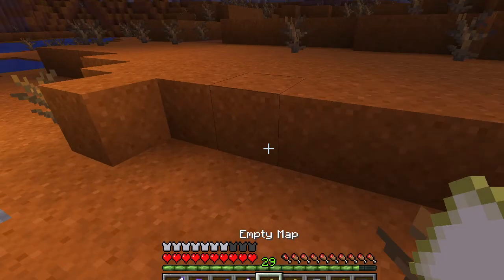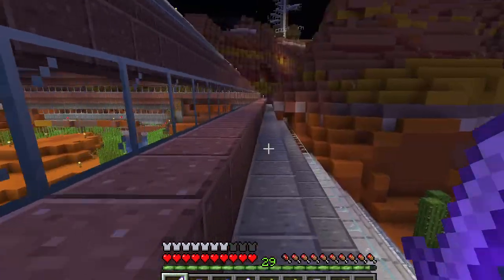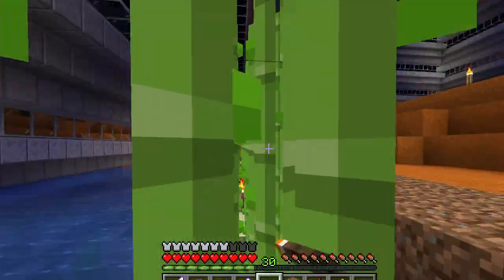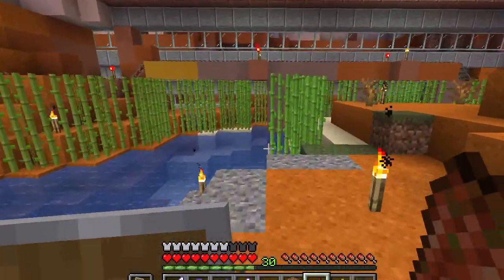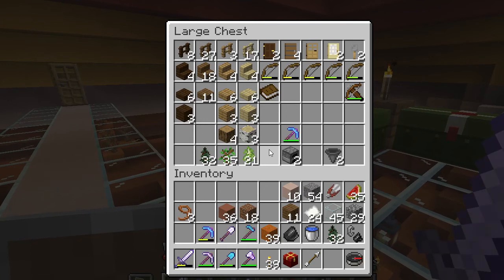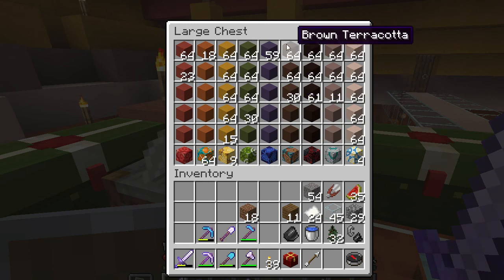Minecraft badlands 8 lost tower footage